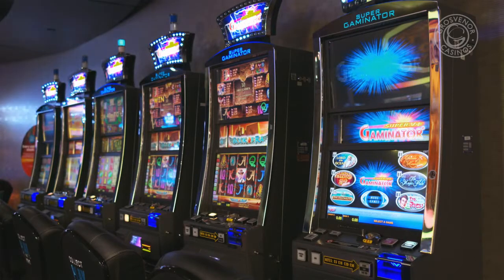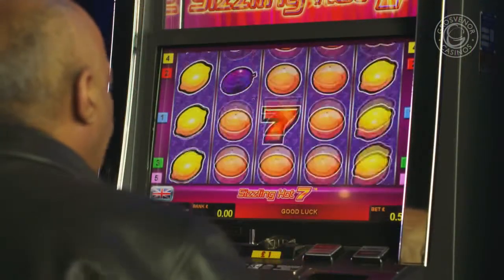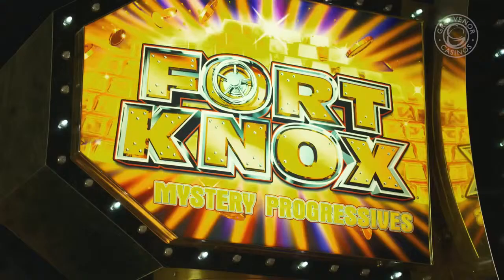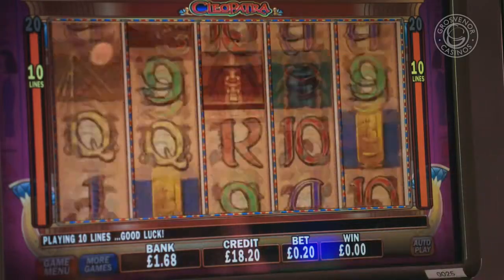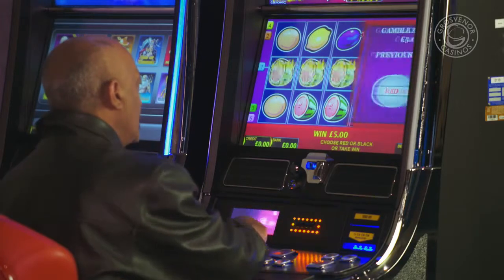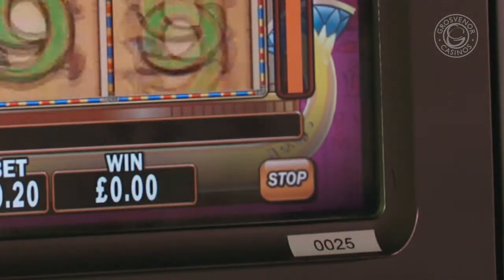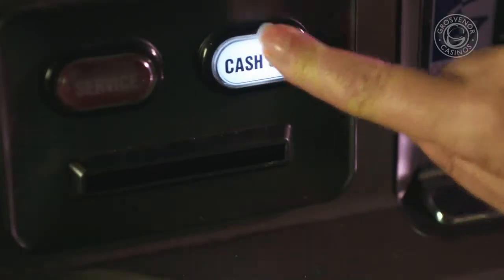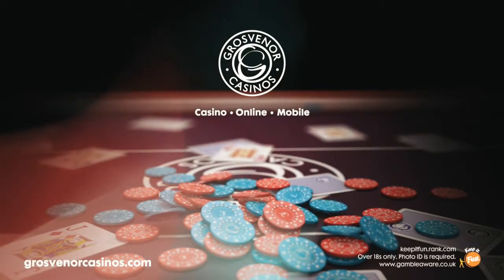Grosvenor Casino logo - At Slotsfans